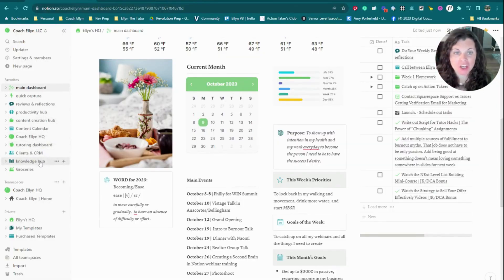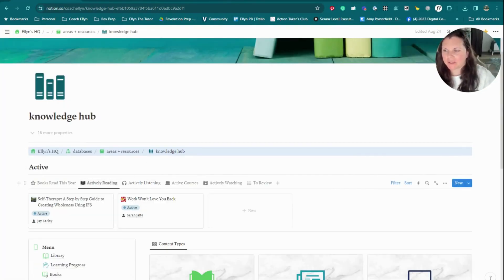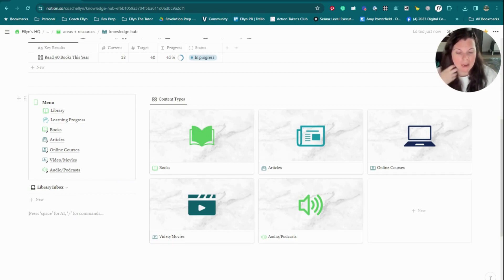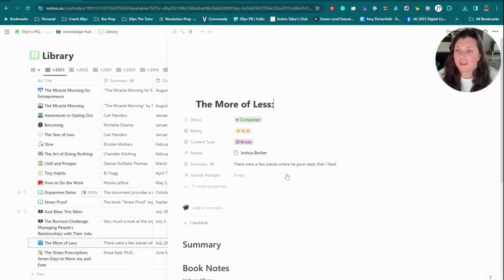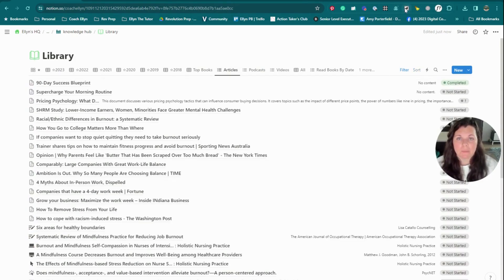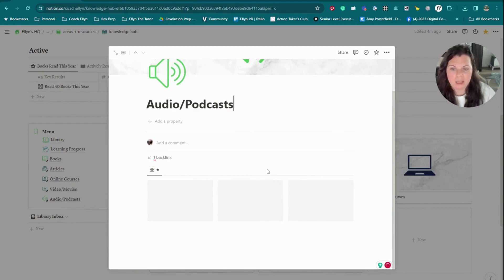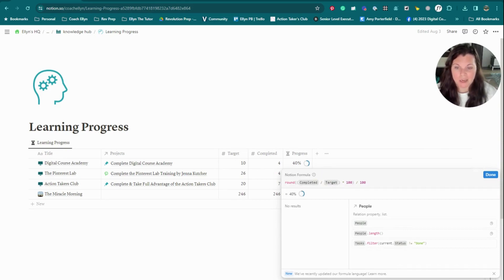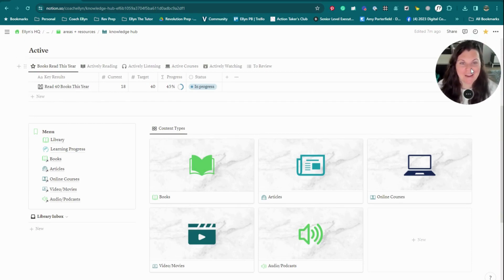Take a Tour of My Notion Knowledge Hub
When you're someone who does a LOT of personal development and professional development, staying organized with it is SUPER important! Here's a sneak peek inside how I organize it all inside of my Notion Knowledge Hub.

📊 Notion Social: Track your social media analytics seamlessly with this tool

Join my BURNOUT MEMBERSHIP & get access to stress and burnout curriculum, my Notion planner, & my Notion Support Group:

WHO I AM:
I'm Ellyn - a former scientist turned burnout and stress management coach. I go by Coach Ellyn online, so you do not have to worry about the super German last name. My channel centers around productivity, self-care, mindset, and burnout/stress tips to provide valuable content for helping you achieve more with less burnout. I also share more about my personal journey to do just that, make career pivots, and more.